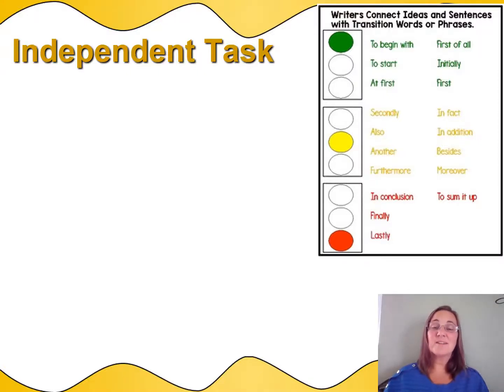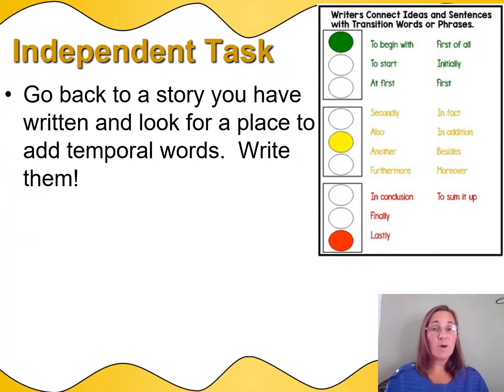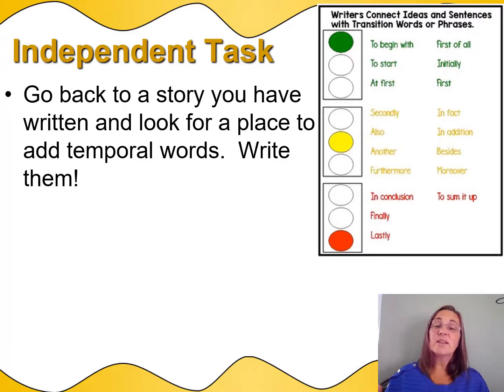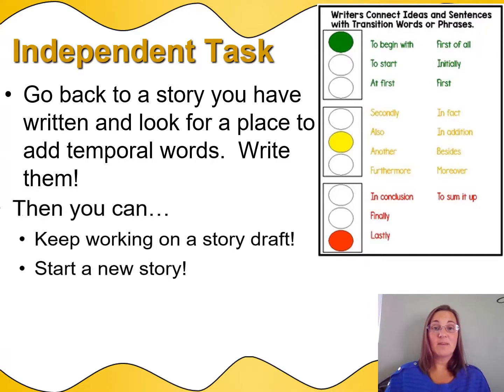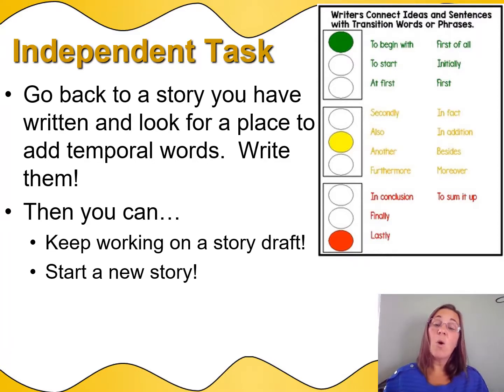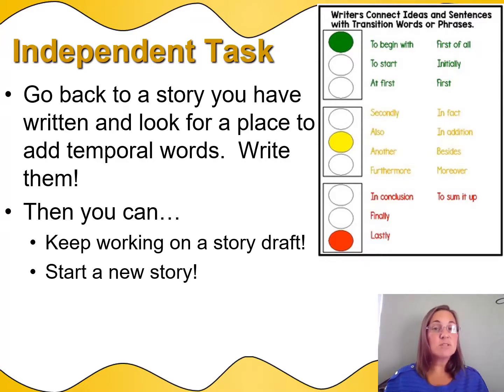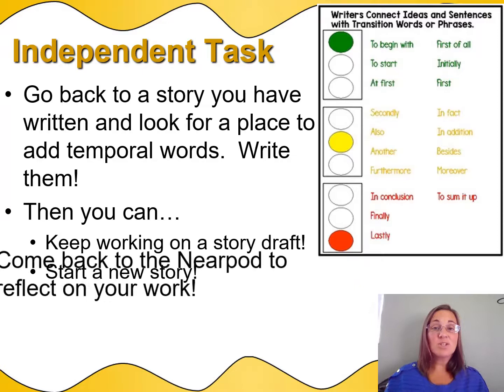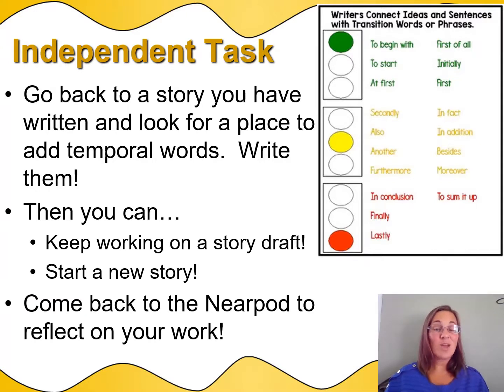Writing Day 6 PPT independent slide video